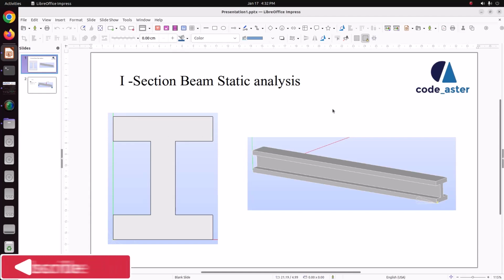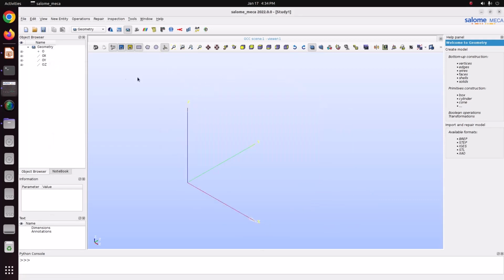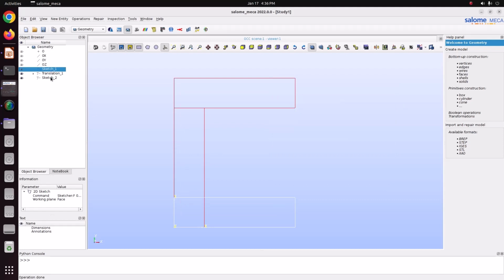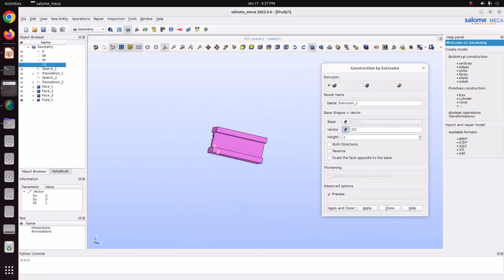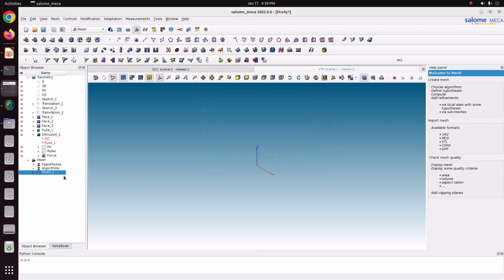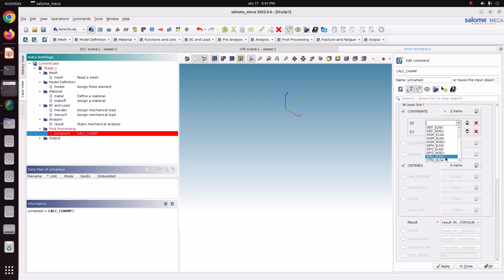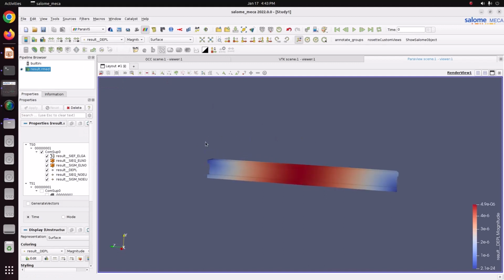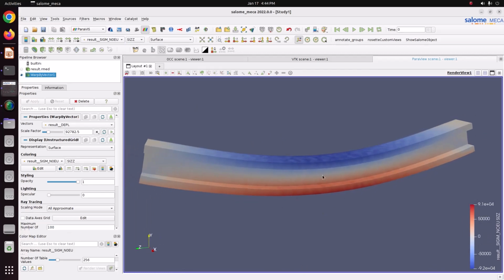I section Static stress analysis using code aster|salome meca tutorials-74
Hello Friends,

salome meca
code aster
plate with three hole fea analysis using code aster

Salome tutorial
Salome 2023 tutorial for beginners
Salome analysis